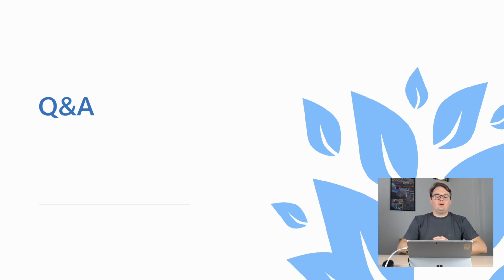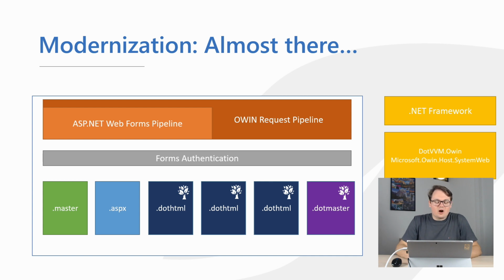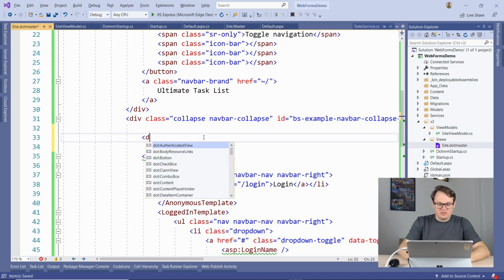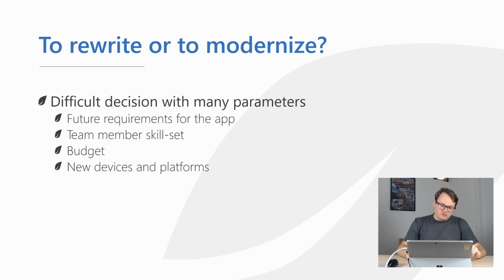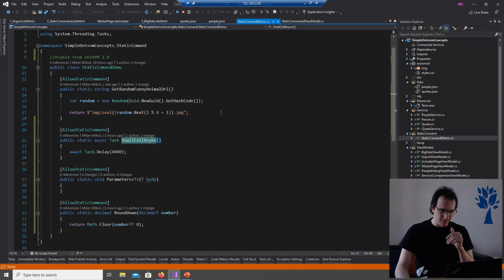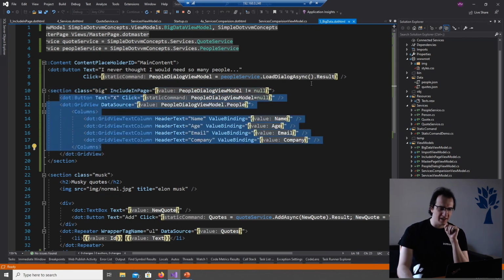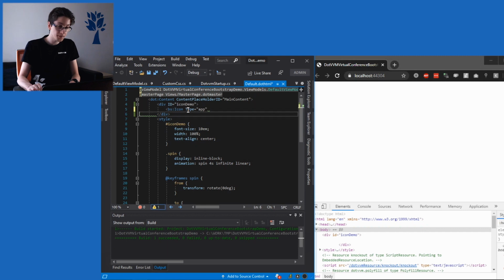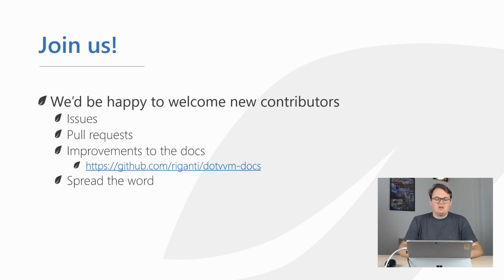DotVVM Virtual Conference - Day 2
Interested in building web apps in .NET using an MVVM approach? Don't miss out on our first live-streamed conference!

On April 29 - 30, we'll broadcast six sessions focused entirely on DotVVM. You'll see the basic principles, some cool MVVM tips and tricks, a lot of demos showing interesting DotVVM controls, and much more!

Thursday, April 30, 4:00 PM – 8:00 PM CEST (2:00 PM – 6:00 PM UTC)

Modernize your Web Forms apps with DotVVM
Static command is your friend
Boost your productivity with DotVVM controls
Roadmap and plans